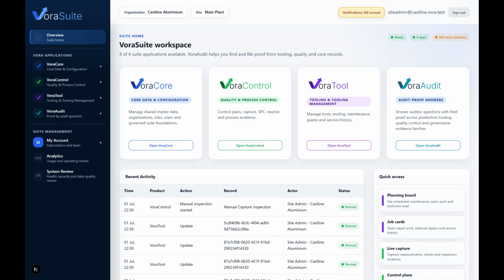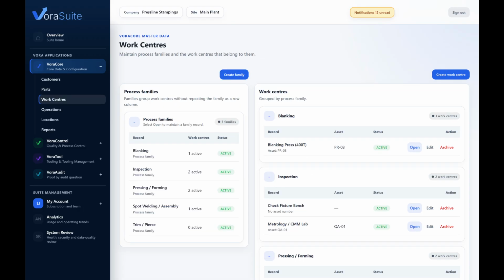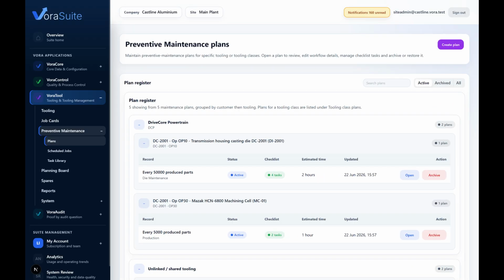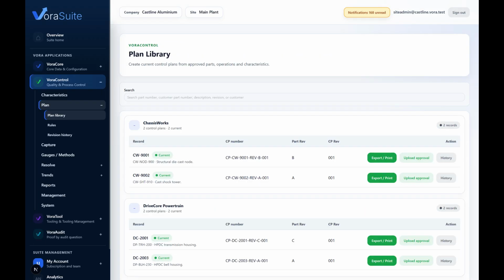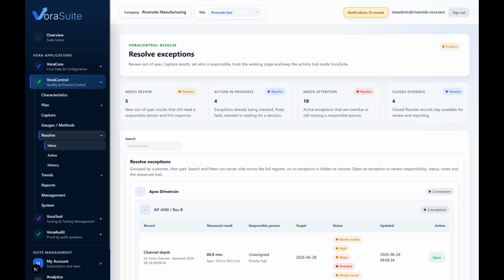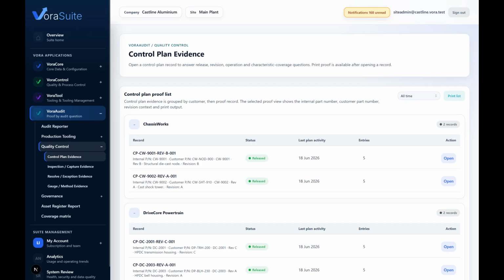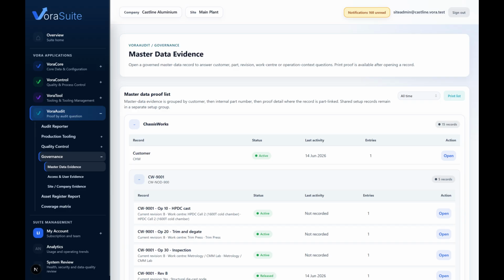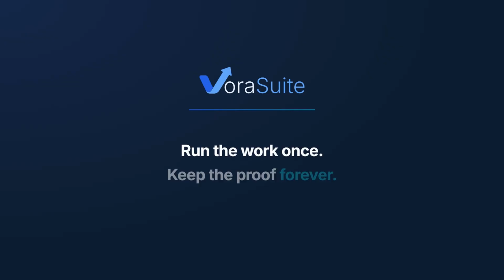VoraSuite in 3 Minutes | Tooling History, Inspection Capture, Audit Evidence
VoraSuite is manufacturing control and evidence software for die-casting, stamping and moulding plants. Job cards, preventive maintenance, inspection capture and SPC run as the day's normal work, and the audit answer comes out as a filtered report you review or print. Run the work once. Keep the proof forever.

VoraSuite exists because the proof of our work was always scattered. Die history in job files, inspection results in spreadsheets, every IATF or customer audit a week of digging. There is software for each of those pains on its own. Nothing brought them together, so I built the system I always needed.